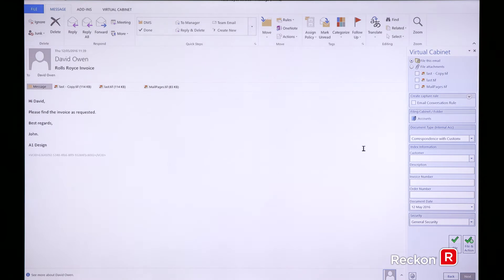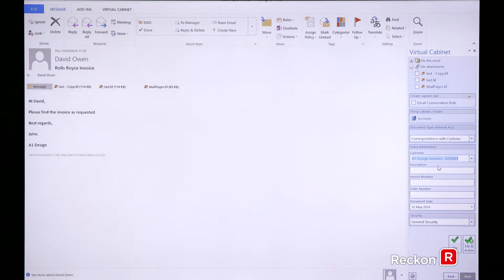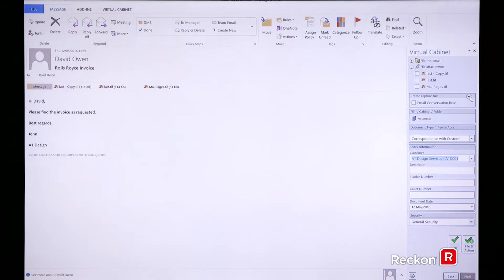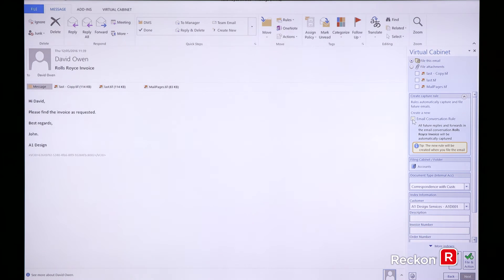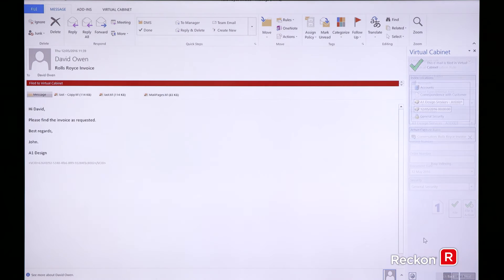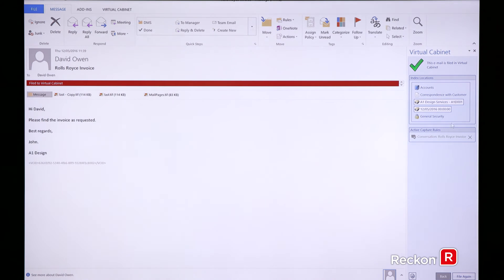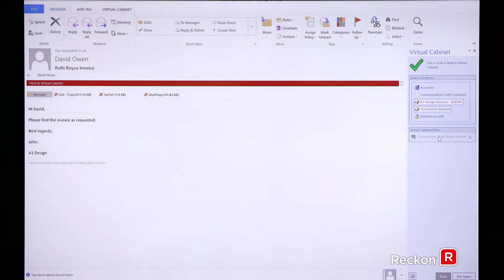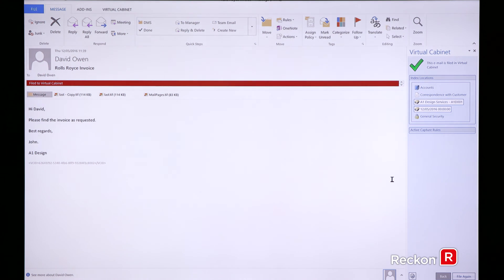Email Conversation Rules | Virtual Cabinet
This video demonstrates how easily email conversations can be automatically filed within the Virtual Cabinet system with our Microsoft Office AddIn.  If a user is away on holiday or has left the business, email automation is key for keeping clients files up to date with email correspondence for visibility of others dealing with the same client.